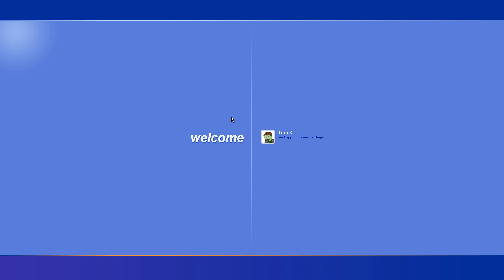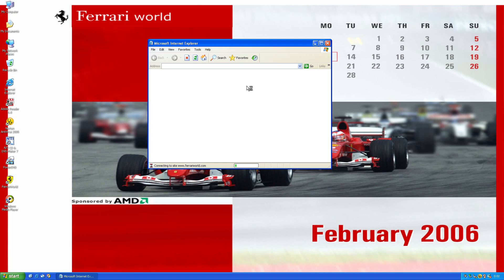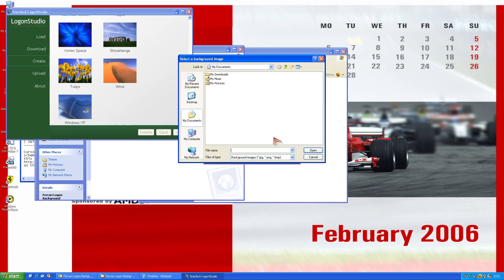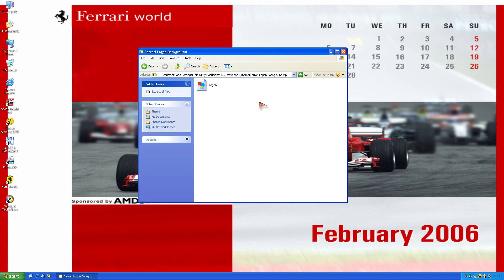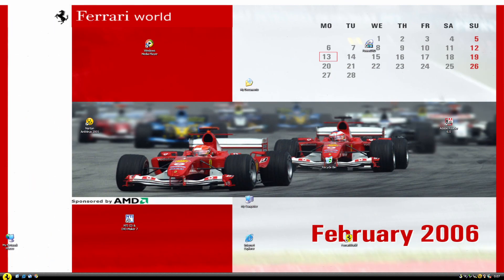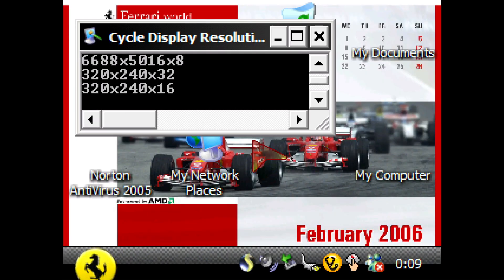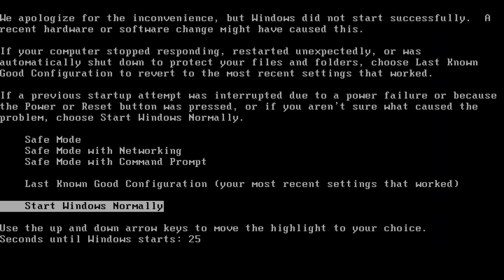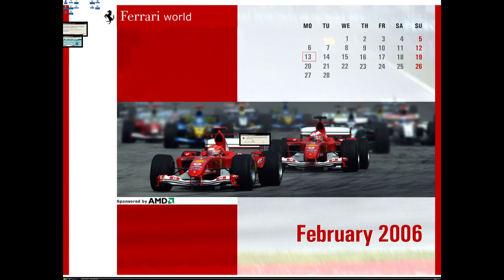Operating System Preview + Theming + Overload: Windows XP SP2 (Acer Ferrari 4000) with 750 Programs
VoyKnight from "The PC Recovery Archive Project" ) gave me a suggestion to make a video related to this system image, so I've combined a bit of preview, theming and overload with around 750 programs. Note that old patched recovery image was not available on archive.org, but it's available now.